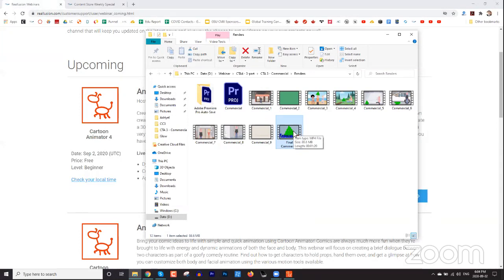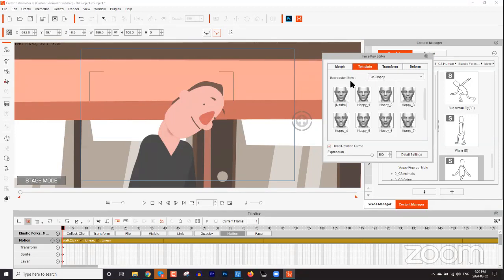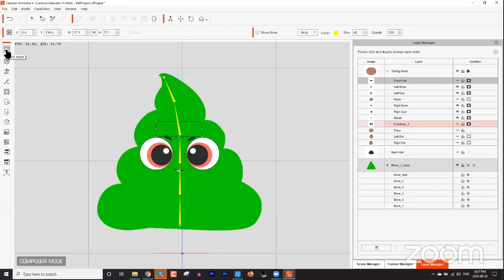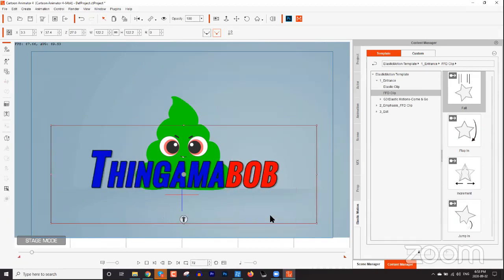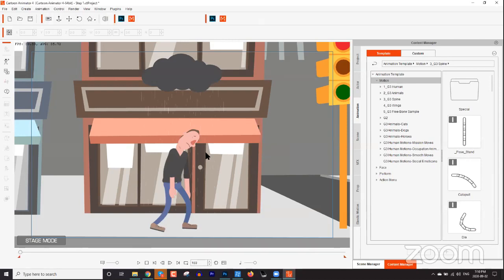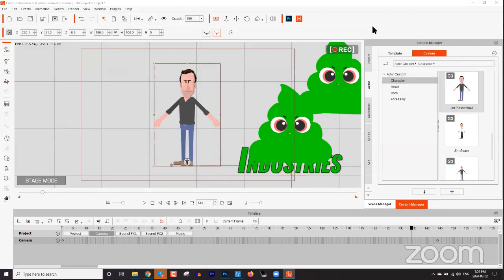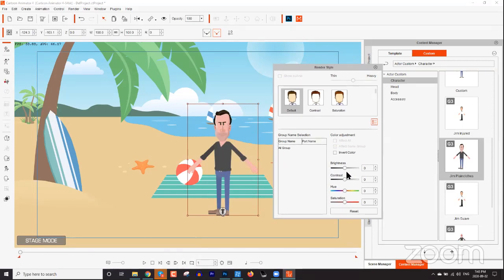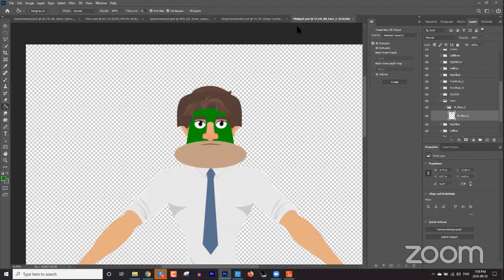[Webinar] Animate Your Story in No Time! Part 1 - Creating a Product Commercial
Creating a commercial with Cartoon Animator is simpler than you think! You don't need to be a skilled animator or artist... just use your own creativity and take advantage of the huge library of content available with CTA 4 to really make your project shine. In this webinar, we'll create a 30-second commercial from scratch using mostly preset motions available from various content packs. You'll also learn how to create a very simple character of your own using a preset character rig, and then animate it. If you have a great idea for a project but aren't sure if you have the skills for animation and character creation, then this is a webinar that will show you otherwise.

Live Demo Outline:
- Dynamic title creation w/ Spongy Moves content pack
- Adding music for commercial
- Customizing props with company branding
- Creating a simple character with rig presets
- Applying animations from content library
- Transition elements between scenes